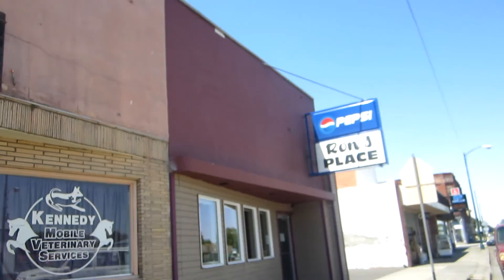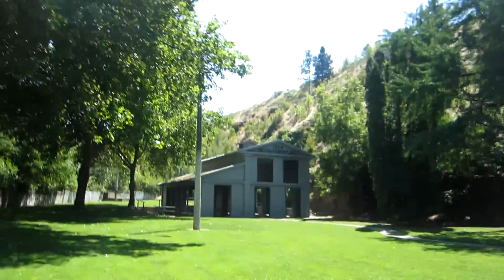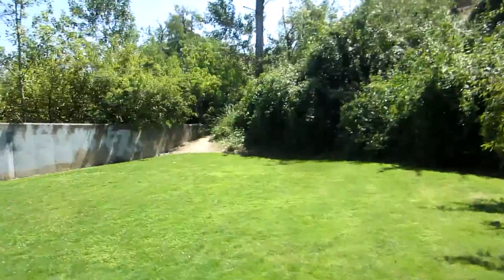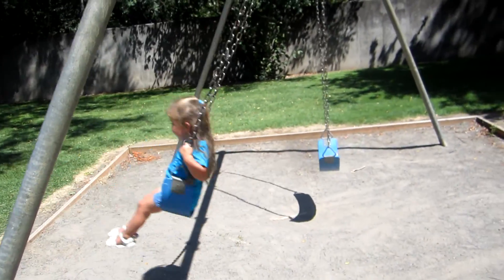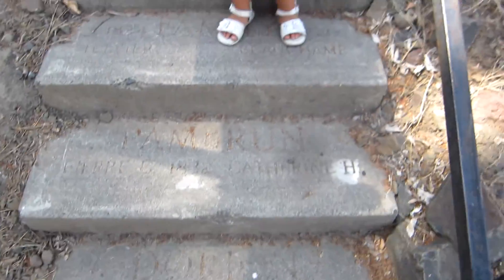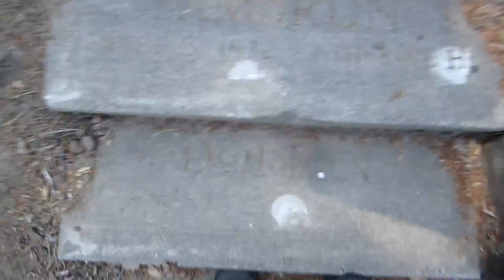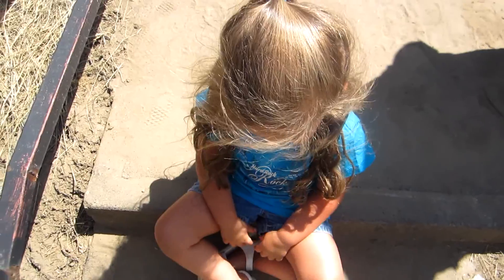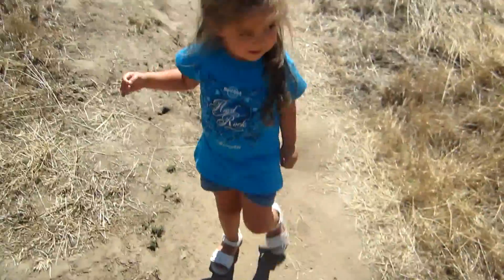Small Town Adventures: Marie Dorion Park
Visiting the historical Marie Dorion Park in Milton-Freewater, Oregon.